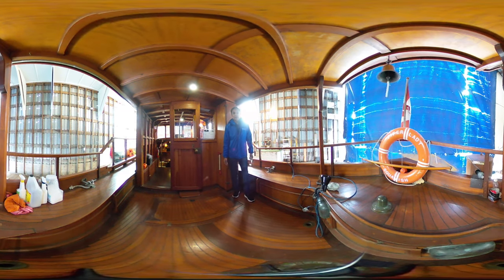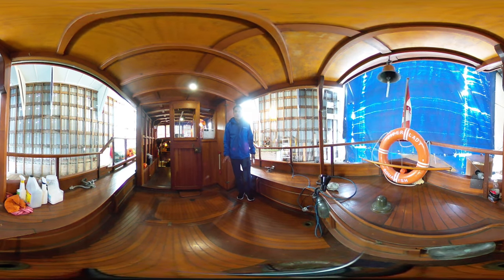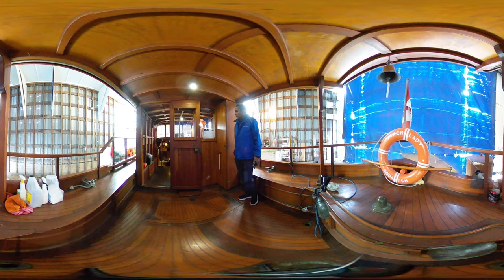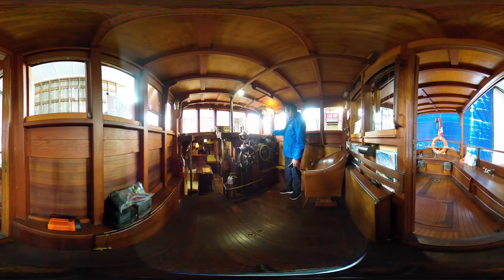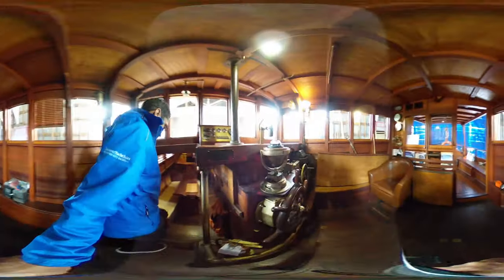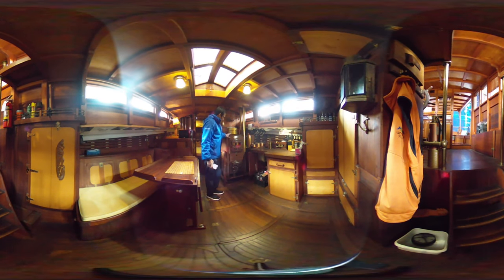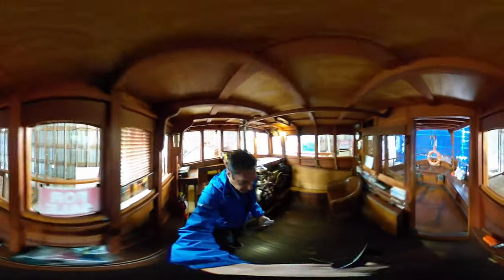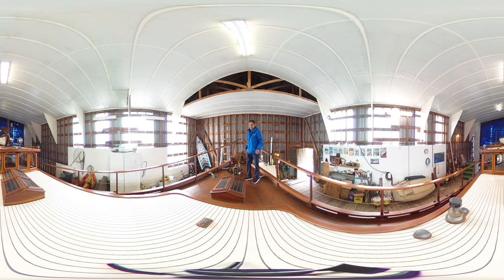Custom Northern Sea Trawler 1960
For sale by: Vancouver Yachts Sales
Location: Squamish, BC

This is a custom built, carvel planked North Sea Trawler.Layout has cable locker and v-birth forward. Head with shower is starboard side with galley adjacent. Dinette is to port side. Helm area is above aft starboard side with nav table adjacent aft.Passenger seating is available to port side.Machinery space is below the pilothouse sole.

Boathouse kept since 2002, Fifer Lady is a one-of-a-kind multi award winning wooden boat & not just an average pleasure craft - she’s a ‘lifestyle’.